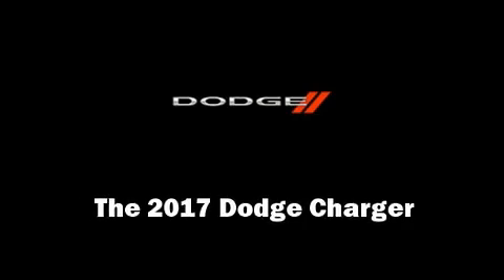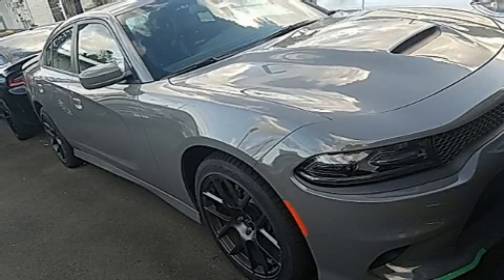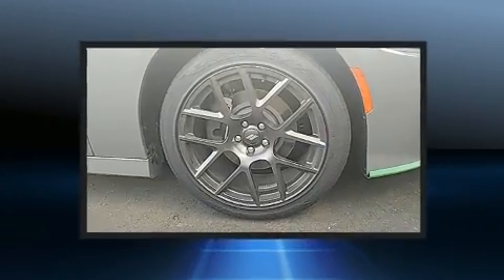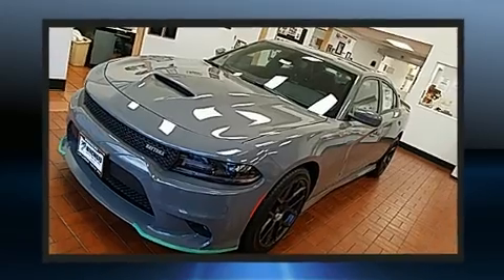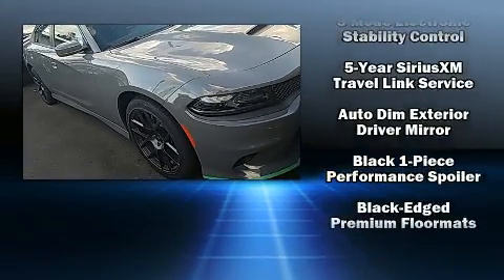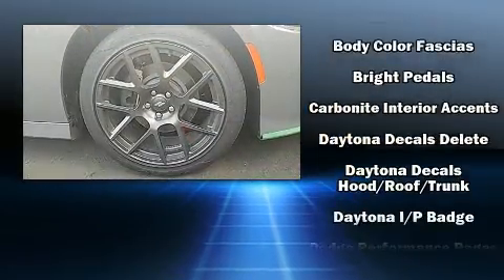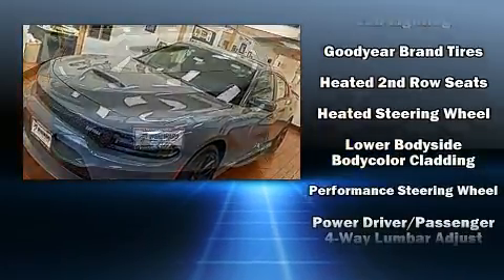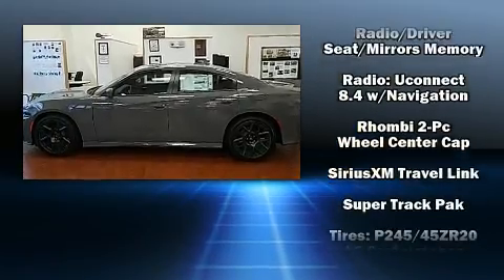2017 Dodge Charger R/T in Kaneohe, HI 96744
Get excited about the 2017 Dodge Charger. This 4 door, 5 passenger sedan is waiting for you to take home! It features an automatic transmission, rear-wheel drive, and a powerful 8 cylinder engine. Top features include a split folding rear seat, leather upholstery, front and rear reading lights, a built-in garage door transmitter, a power seat, heated and ventilated seats, front fog lights, and voice activated navigation. Dodge ensures the safety and security of its passengers with equipment such as: dual front impact airbags with occupant sensing airbag, front side impact airbags, traction control, brake assist, anti-whiplash front head restraints, ignition disabling, an emergency communication system, and 4 wheel disc brakes with ABS. This car was designed with safety in mind, allowing you to drive with even greater assurance. We pride ourselves on providing excellent customer service. Please don't hesitate to give us a call.